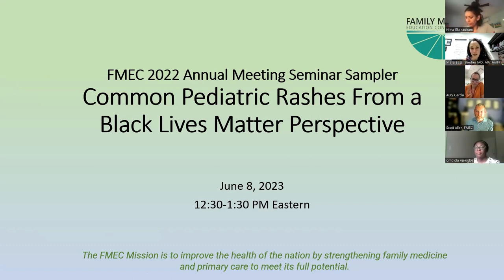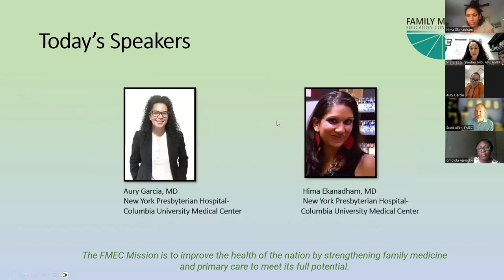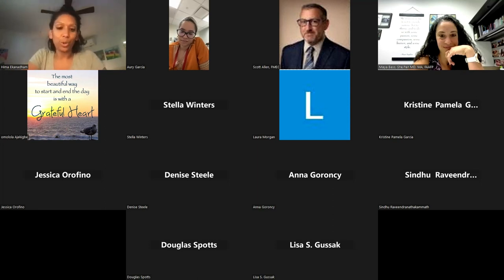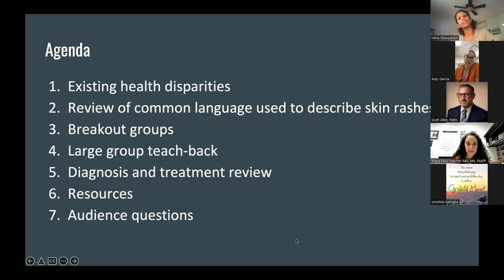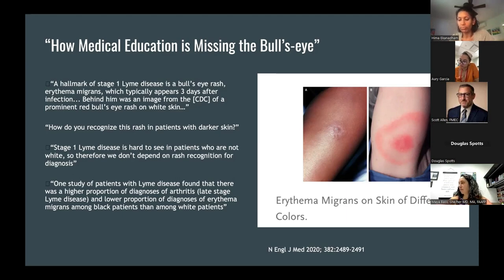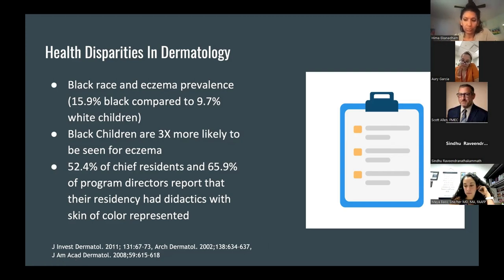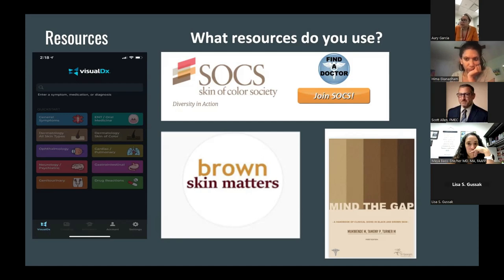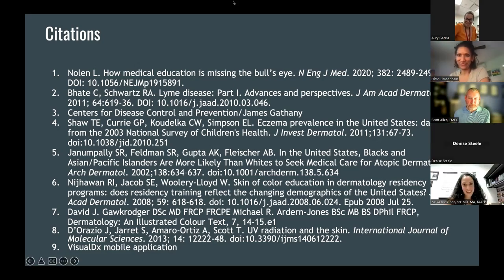Common Pediatric Rashes from a Black Lives Matter Perspective